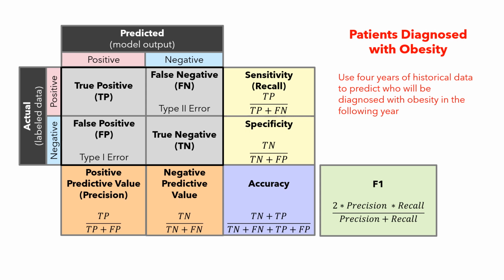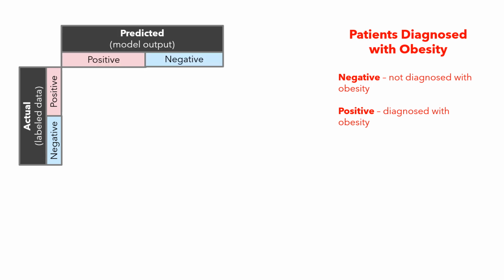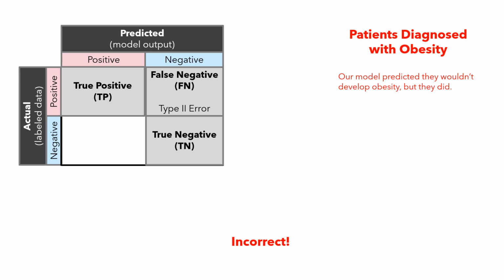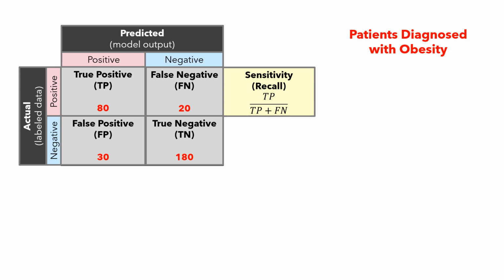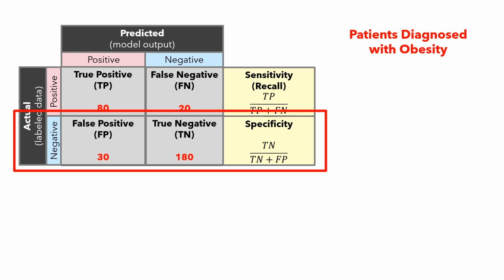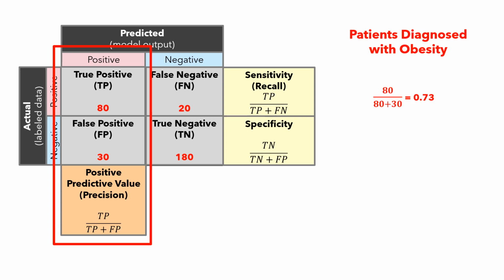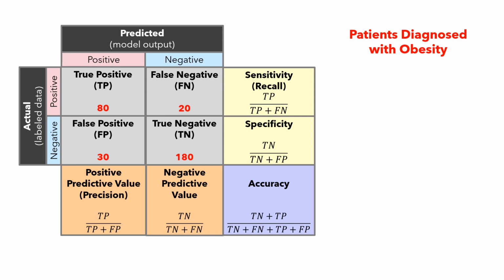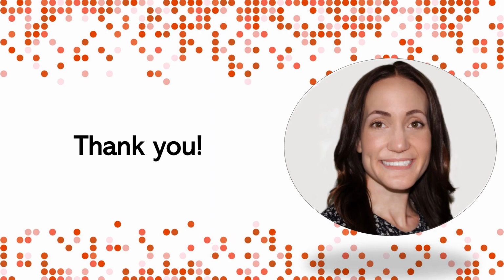Metrics for Evaluating Model Performance Explained with Example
What are the metrics used for evaluating model performance?